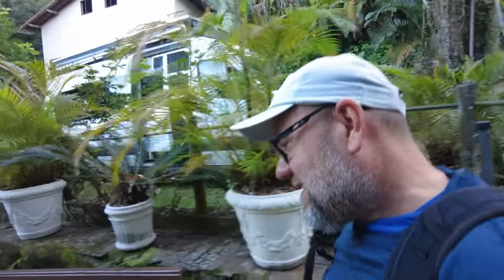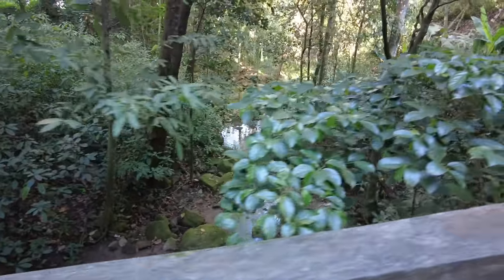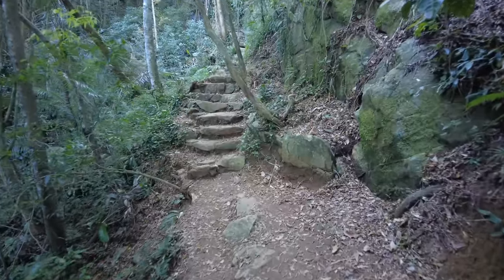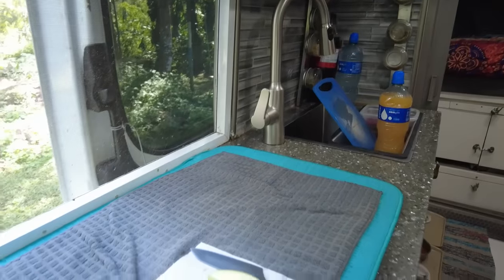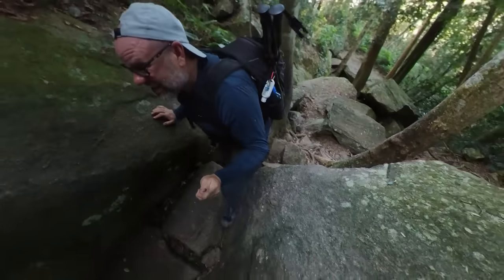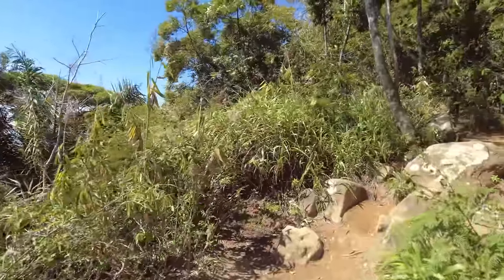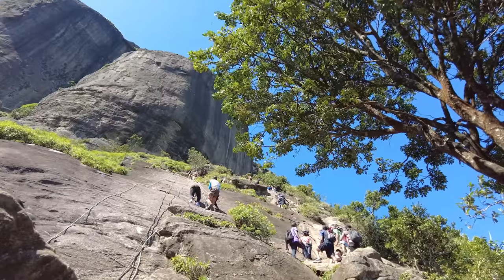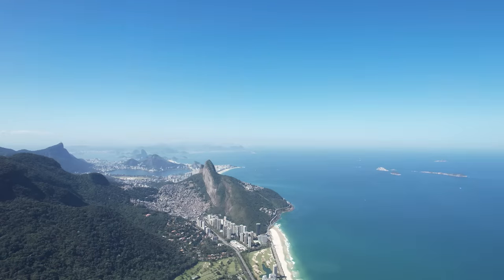The Most Epic View In Rio De Janeiro - But It's Hard To Get There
This is the most epic hike in Brazil and possibly the most dangerous place in Rio de Janeiro. I have been looking up at Pedra da Gavea since we arrived in Rio, as our camp site is nestled in at the base of Brazil's largest monolith.  This is one of the most difficult hikes I have attempted. This is one steep rugged scramble through the jungle, with challenges I have never faced. The views will blow you away, but it is one intense and slightly scary climb to the top of this incredible perch over this breath taking skyline of Rio de Janeiro.

Cheers
Snow and Curt